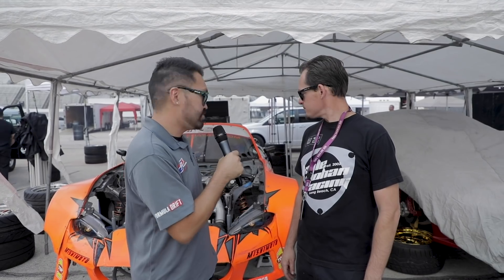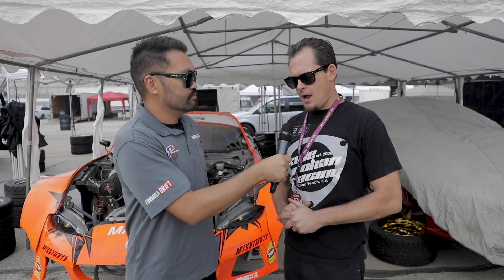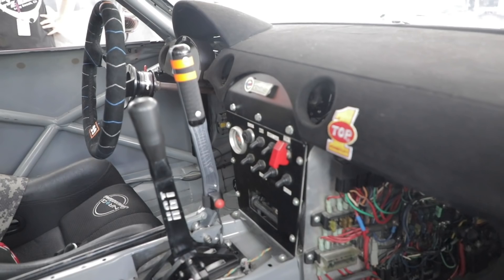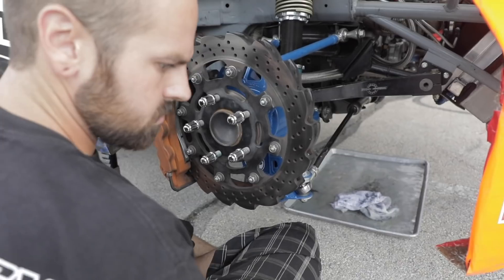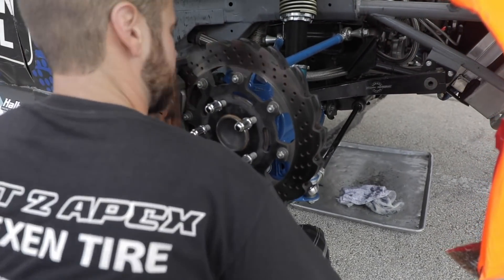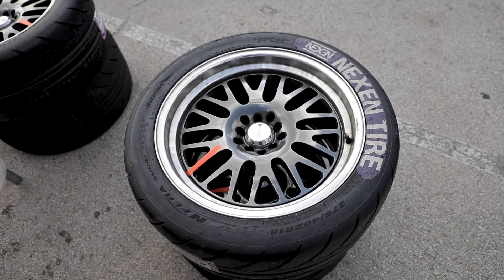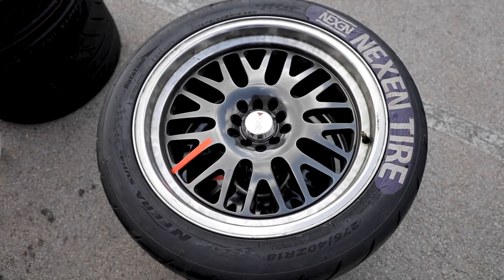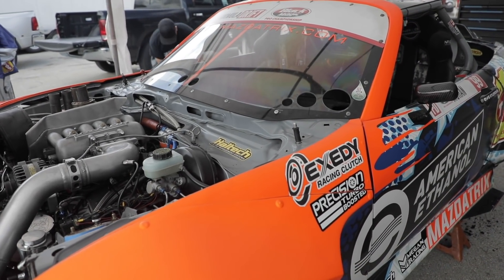JE Pistons Tech Tip - Kyle Mohan